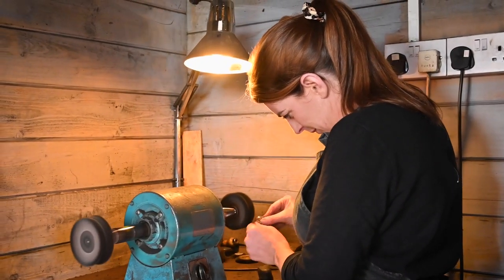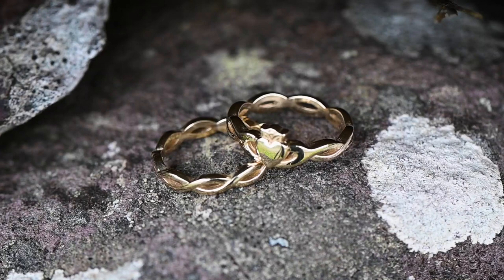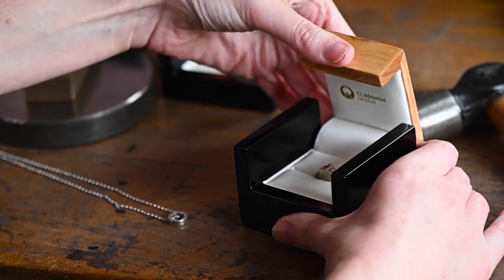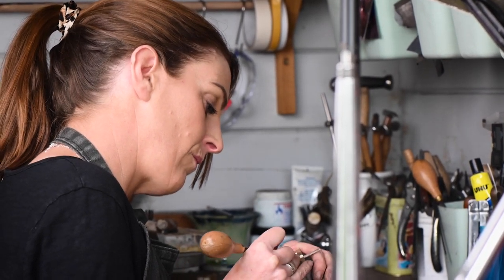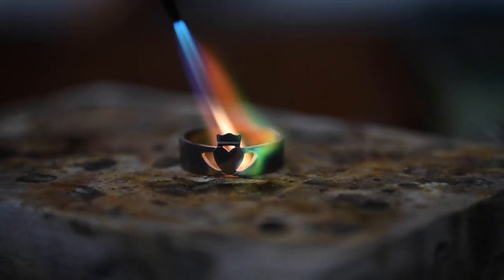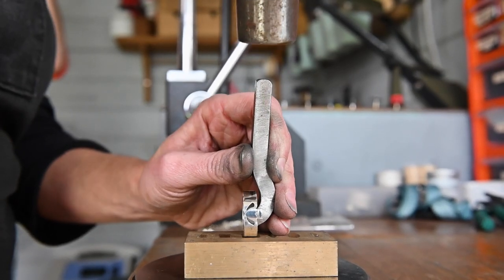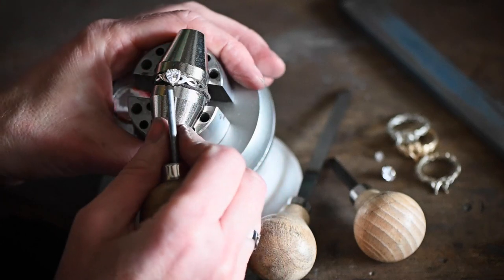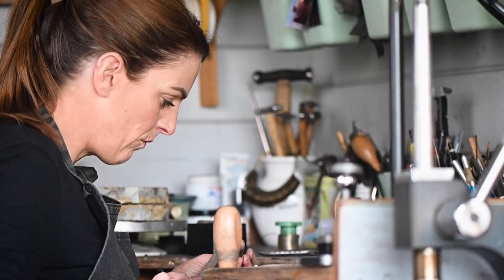Claddagh Design: Our Story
Welcome to Claddagh Design, where traditional craftsmanship meets modern elegance.

Firstly, just to introduce myself. I'm Eileen Moylan, a passionate silver and goldsmith based in Cork, Ireland, specializing in handcrafted contemporary Irish jewelry.

Drawing inspiration from Irish metalwork, ogham stones, Claddagh symbols, Celtic knotwork, I create exquisite pieces by blending the past with the present, that are made to last.

Each piece crafted in the Claddagh Design workshop is meticulously handcrafted with attention to detail. Using traditional techniques such as engraving and hand-cutting, I bring our Irish jewelry designs to life from flat sheets of silver or gold. With hammers and specialized tools, I shape and form the metal, employing techniques such as forming, inscribing and soldering. Our finished jewelry not only exhibits exceptional craftsmanship but also carries their own timeless stories.

We create heirloom Irish jewelry, as an alternative to mass produced disposable while preserving the tradition of passing down Claddagh rings.

It is always an honor for me to handcraft these special symbols and carry this special tradition forward. We exclusively work with high-quality precious metals sourced from 100% recycled materials, aligning with our values of sustainability and ethical production. Each piece is independently tested and hallmarked by the official Irish Assay Office.

Discover Claddagh Design's timeless Irish jewelry, celebrating life's precious moments. Crafted with love, our contemporary designs incorporate recycled solid gold, precious stones, and ethically sourced diamonds, marking each chapter of your journey.

Whether it's a symbol of love, friendship, or a personal memento, our collection effortlessly blends traditional Irish artistry with modern sophistication.

Join us on this extraordinary journey into the world of Claddagh Design, where craftsmanship and heartfelt stories create enduring treasures. Shop our collection today and connect with Irish heritage and elegance for a lifetime.